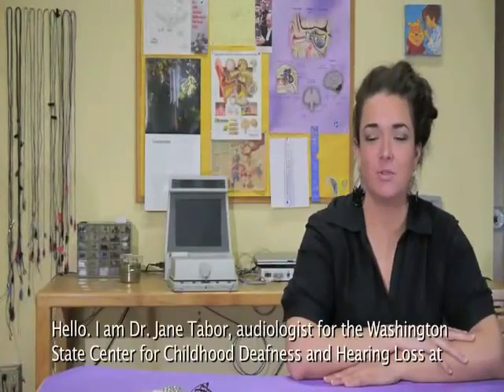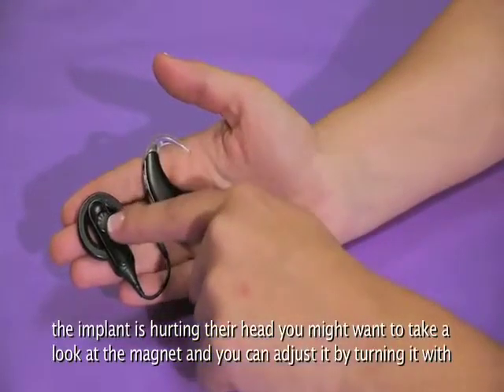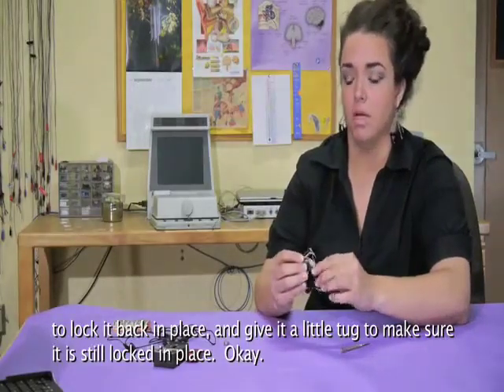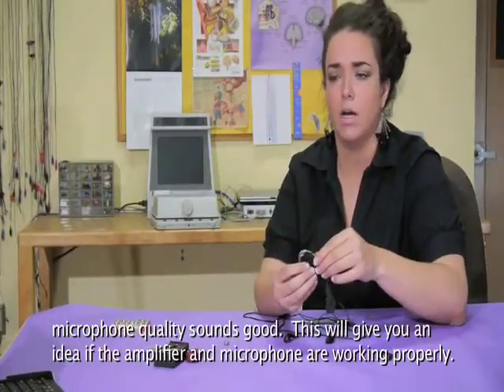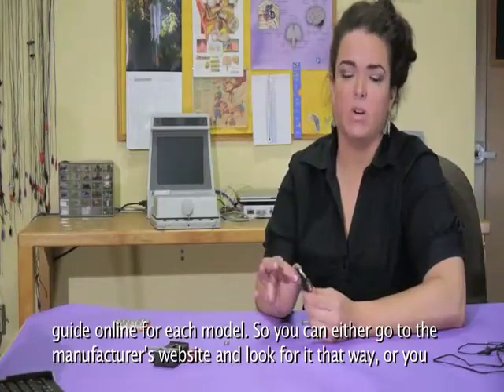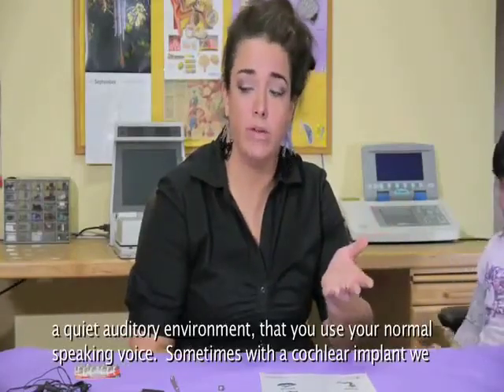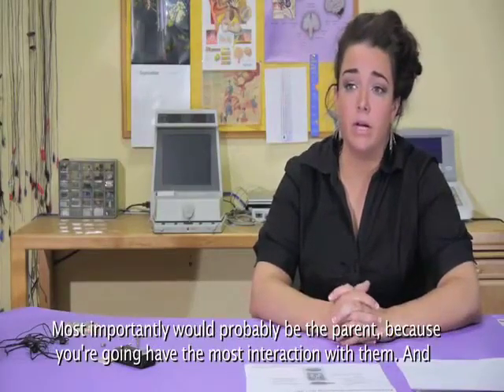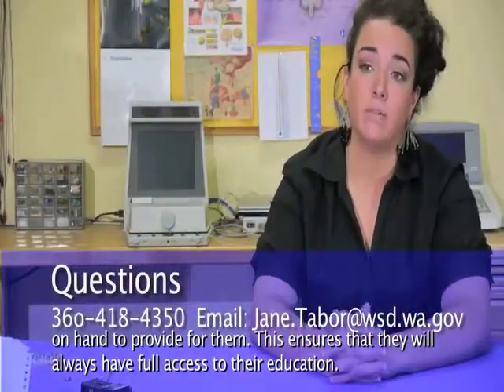CI Implant Final Subtitle H 264 LAN Streaming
Audiology Training Video: Cochlear Implant Check